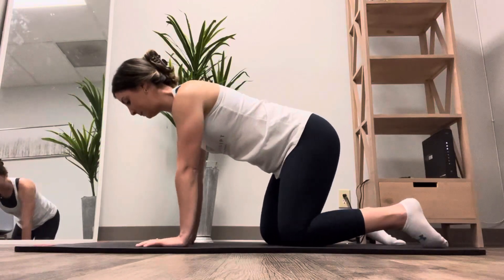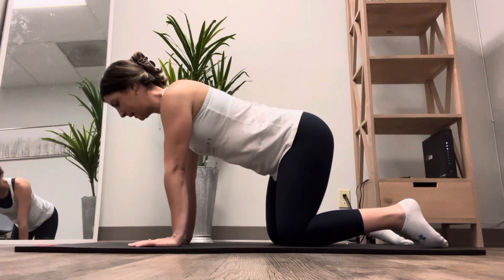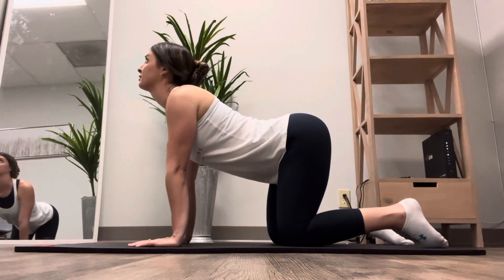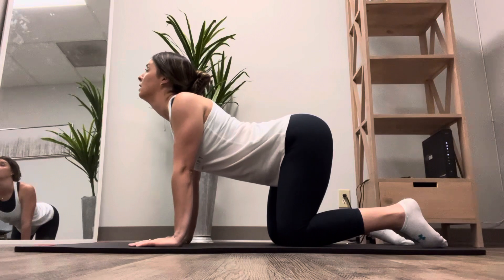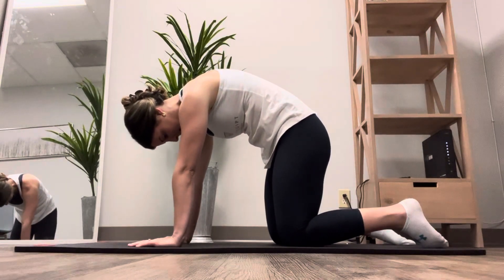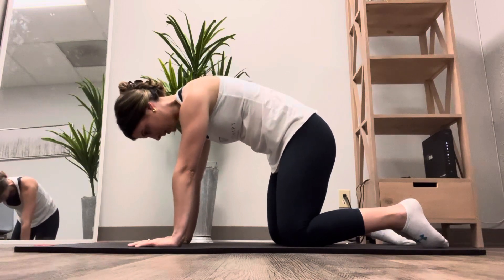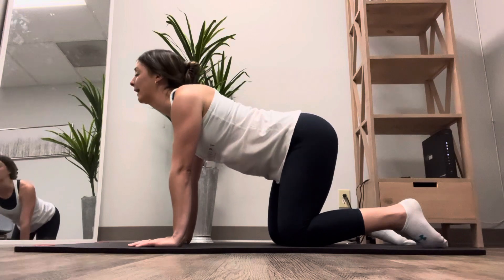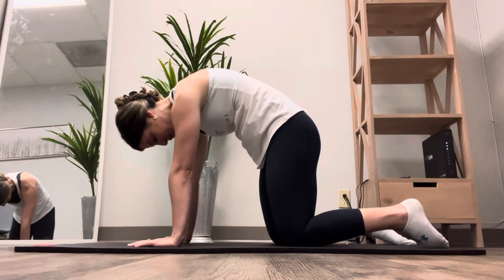Cat Cow PP